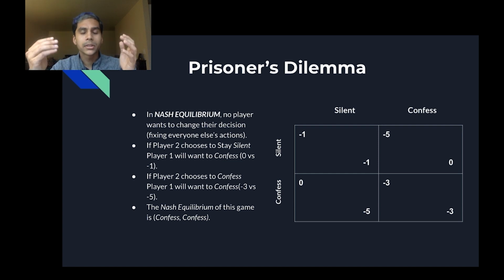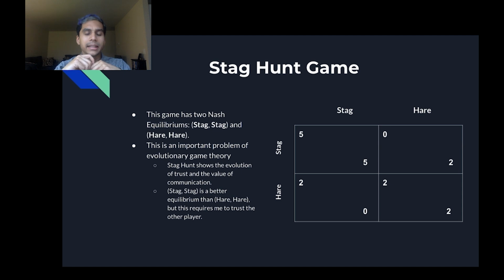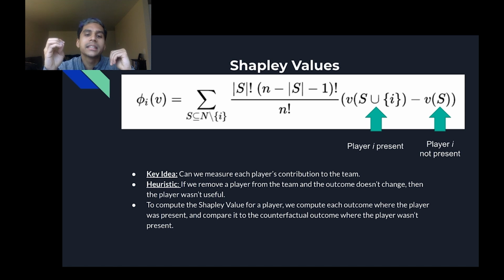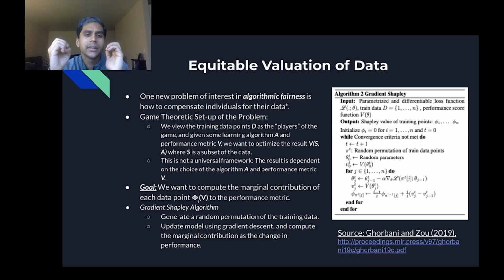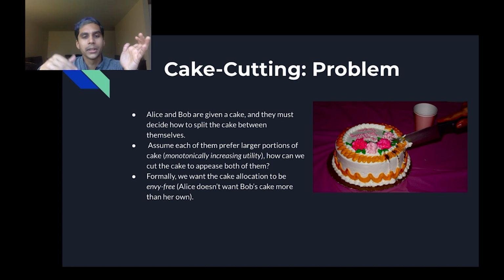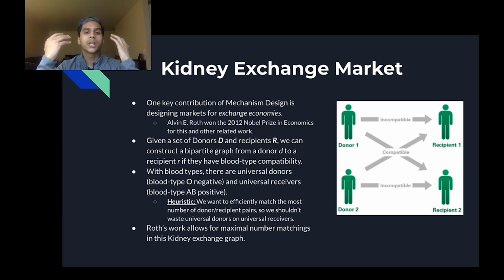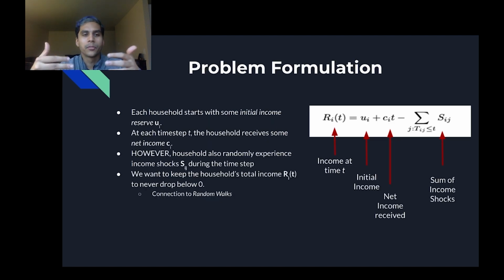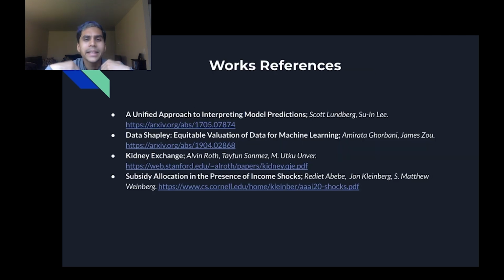Manojit Nandi - Games, Algorithms, and Social Good | PyData Global 2020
Talk
In this talk, I will discuss the relationship between game theory, algorithm design, and machine learning, and how researchers have combined these fields, as part of the Mechanism Design for Social Good (MD4SG), to develop new algorithms and mathematical frameworks for improving resource allocation and information access to promote social and economic equality within marginalized communities.

Speaker
I am a senior data scientist whose work focuses on algorithmic fairness, model explainability, and Responsible AI. I am particularly interested in the “Data 4 Good” movement and the roles technology plays in driving social change.

00:10 Help us add time stamps or captions to this video! See the description for details.